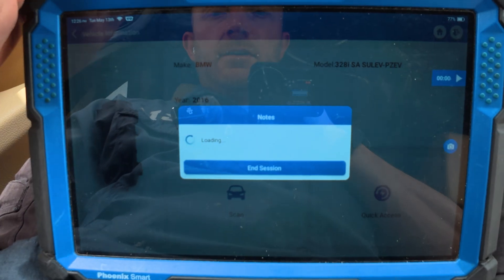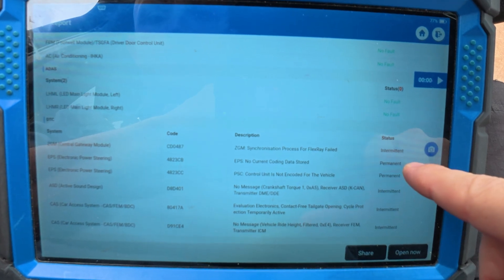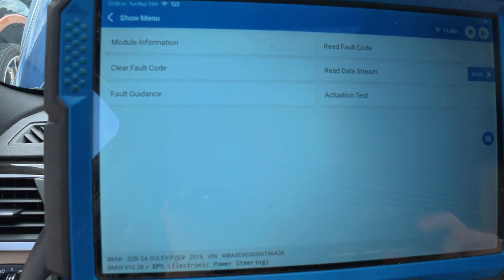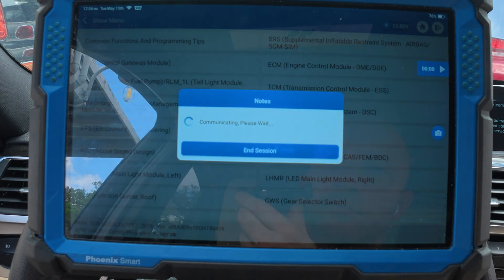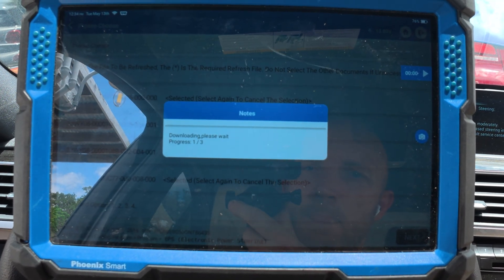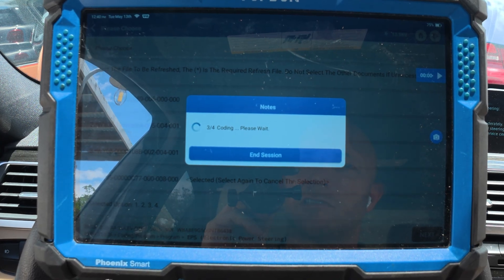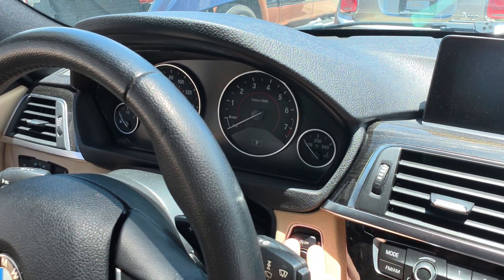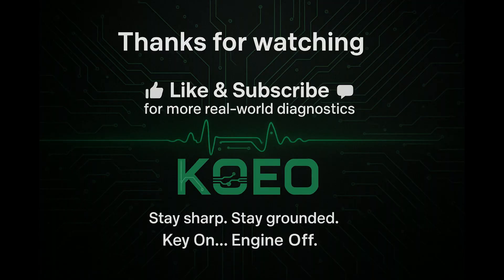BMW Power Steering Fixed In Minutes! EPS Not Coded - USED Module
In this video, I Program and Code a BMW that has faults 4823CB- No current coding data and 4823CC- EPS not encoded for the vehicle. Using a TOPDON Pheonix Smart scan tool, I walk through the process from VIN load to final programming.
We start with a pre-scan, make sure the appropriate battery voltage is there, then walk through coding the EPS( Electric Power Steering) module using four calibration files. After programming, we clear faults, verify repair, and confirm full power steering function.
If you're working on BMW's or any vehicle, this scan tool walk through can help avoid costly guesses and get the job done right.